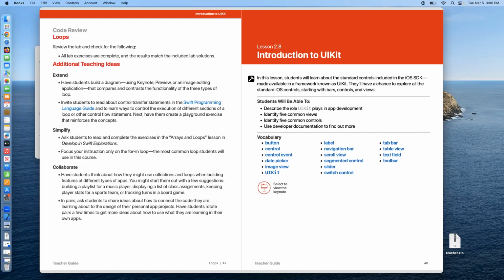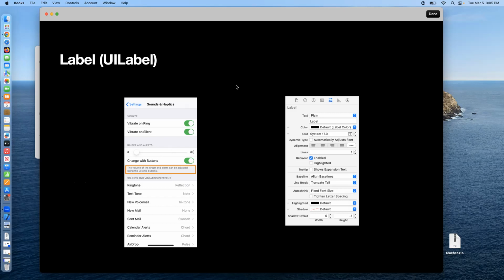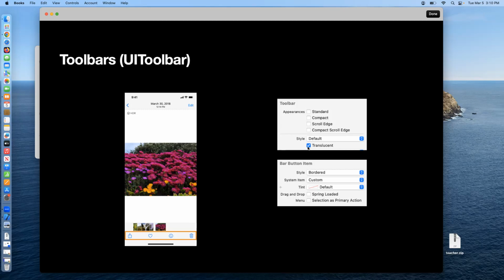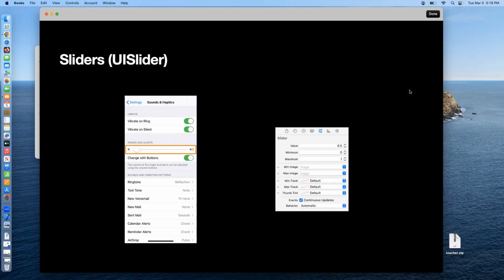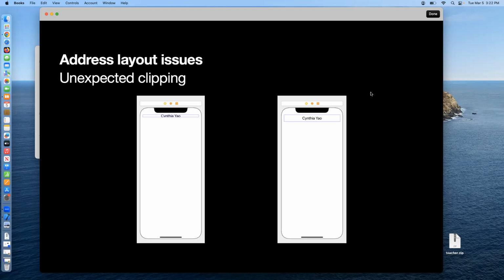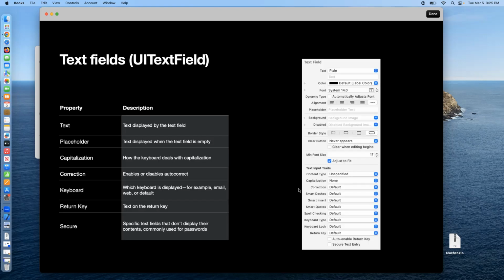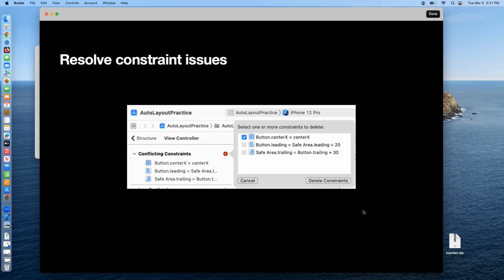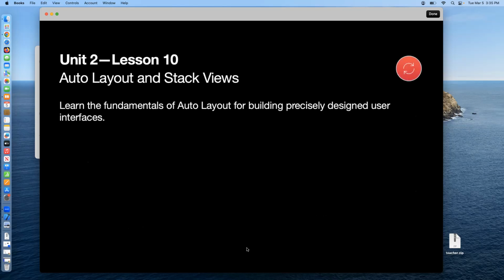Swift Programming 2 - Lecture on Swift UIKit components - Spring 2024